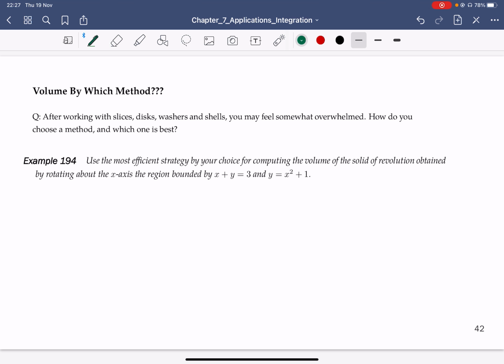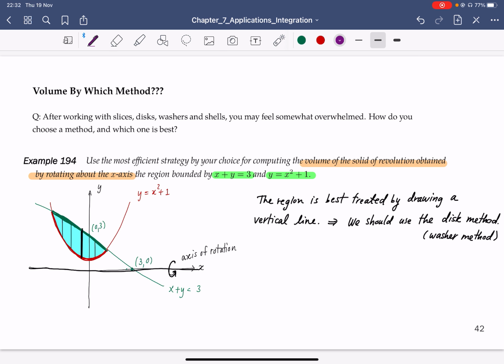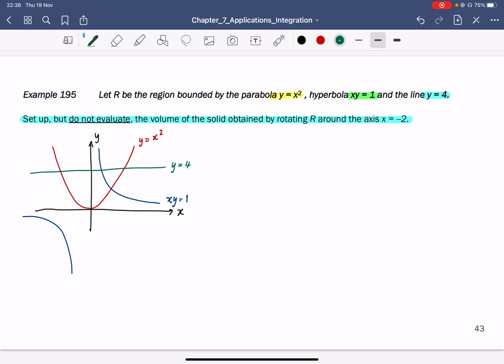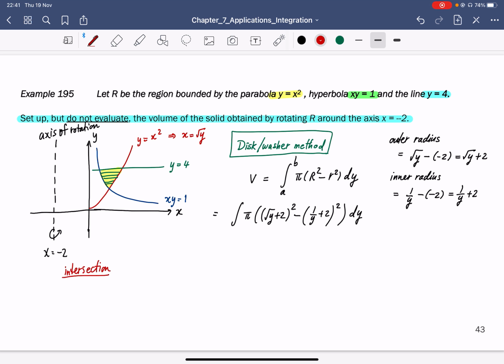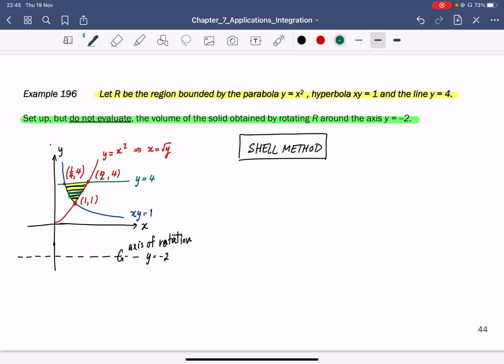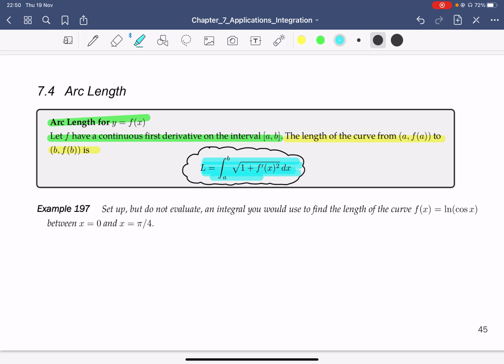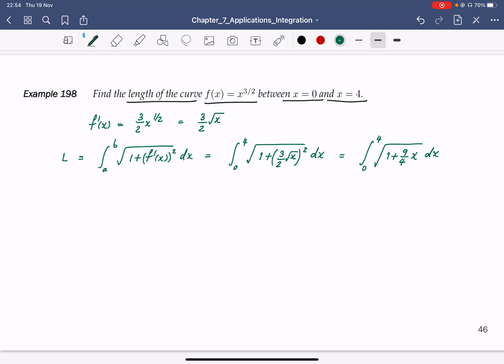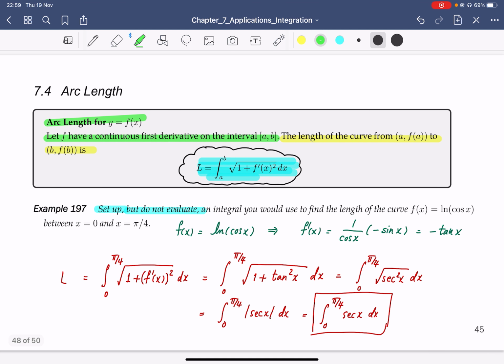Calculus I (Lecture 24) : Arc Length